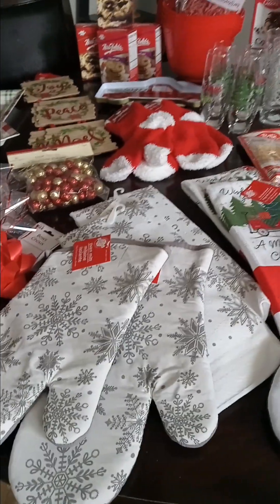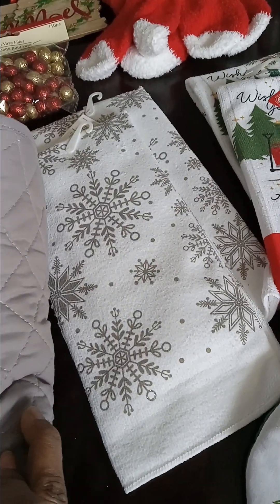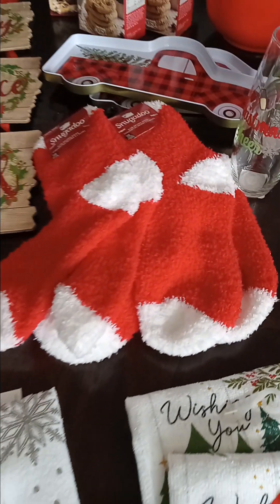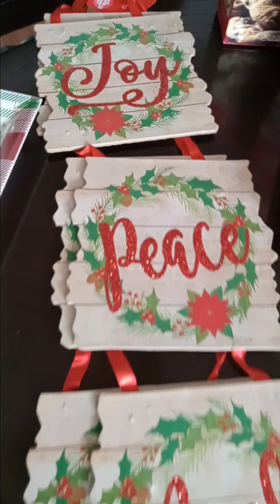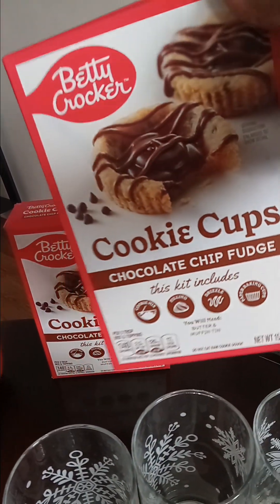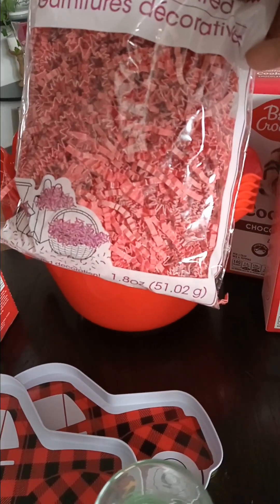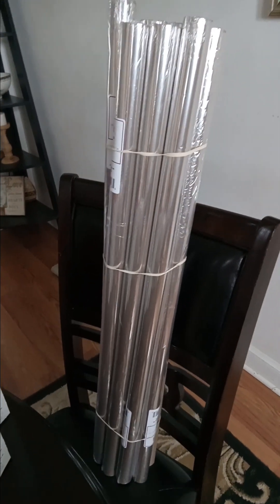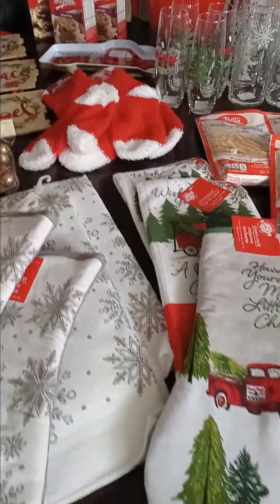My Dollar Tree Christmas Haul Y'all! 🎁🎁🛒🛒🎄🎄